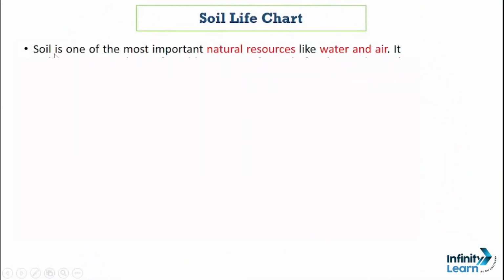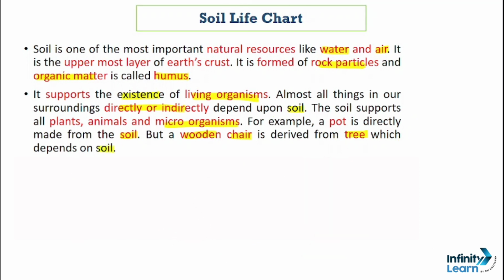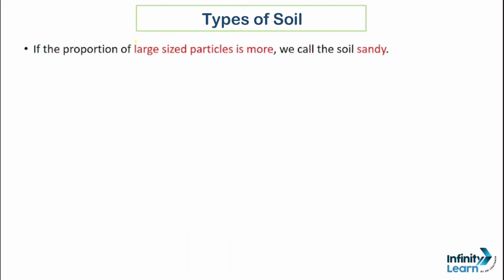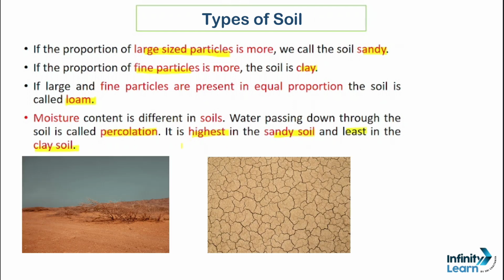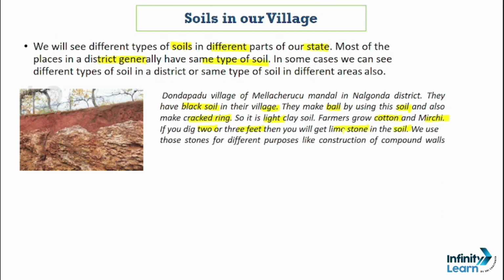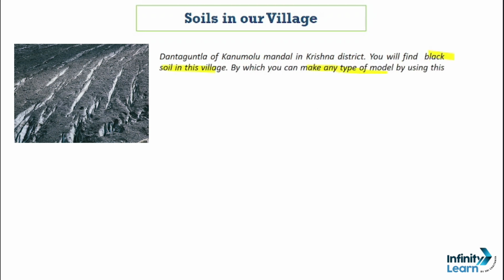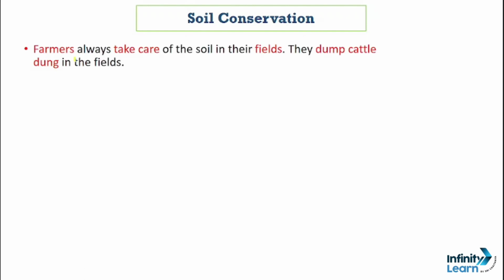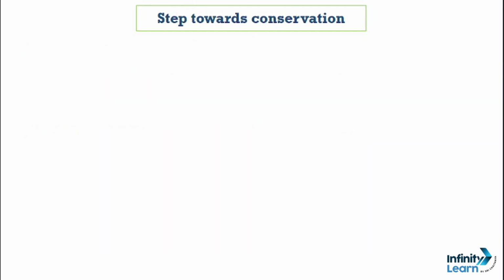Soil life chart and it's conservation | Class 7 Science Ch -2 "Soil : Our Life | AP / TS Board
🌍 Topics Related to this Video👇👇

class 7 science,class 7 science chapter soil exercise,class 7 chapter soil,class 7 chapter soil explanation,class 7 chapter soil question answer,class 7 ch 15 soil : our life,infinity learn,notebook tutorials,soil conservation,soil conservation methods

Notebook tutorials
Notebooktutorials